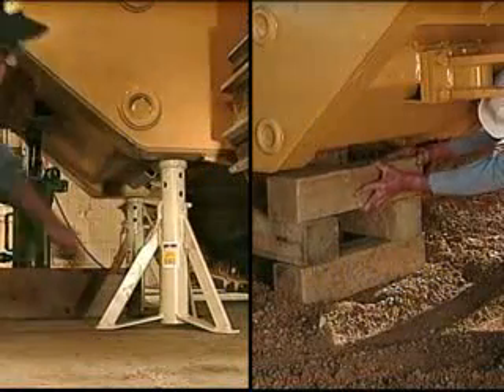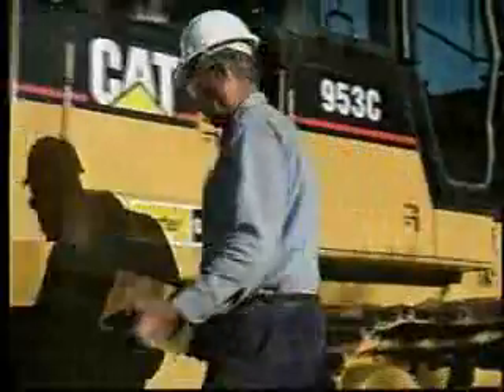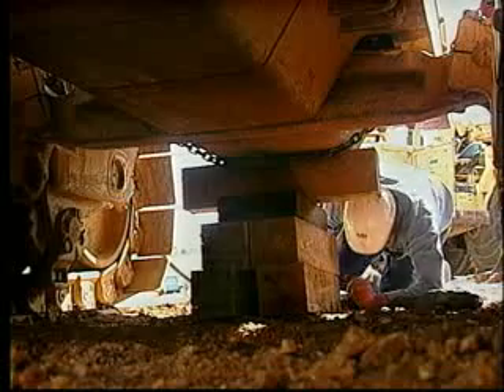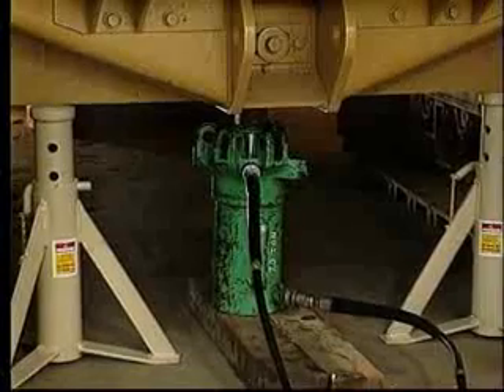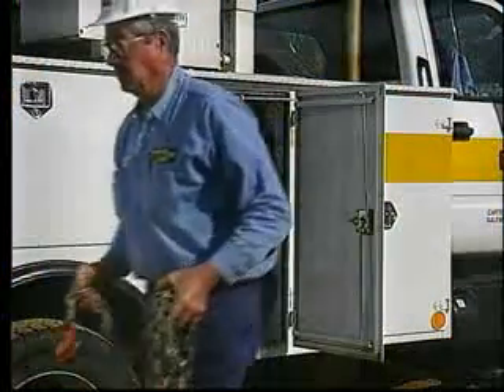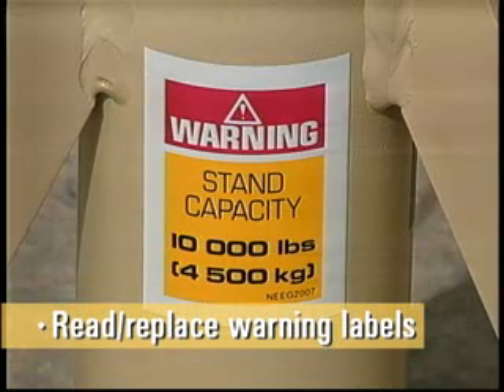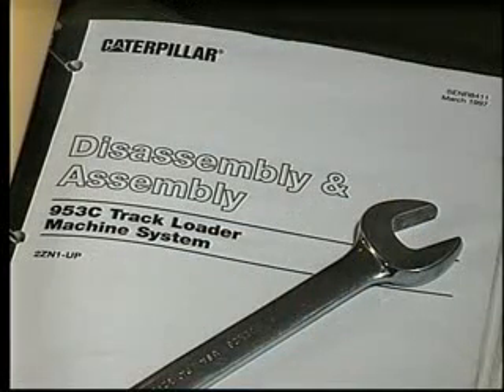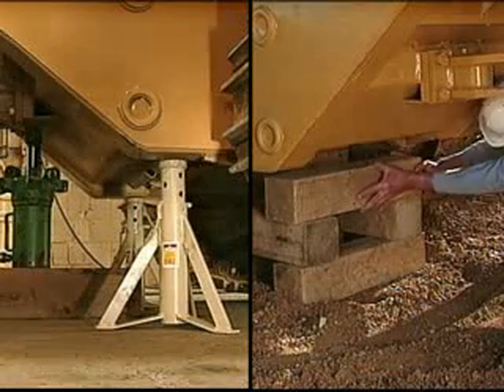Education-Health and Safety-Videos-16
Safety Basics of Blocking Cribbing